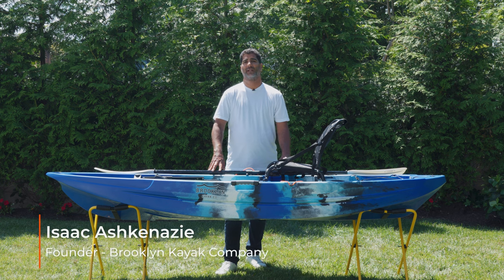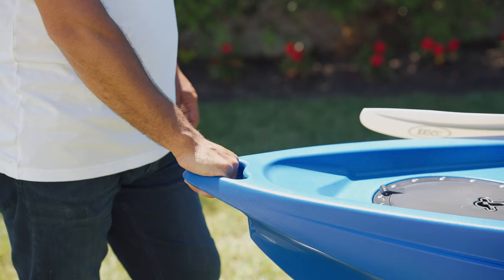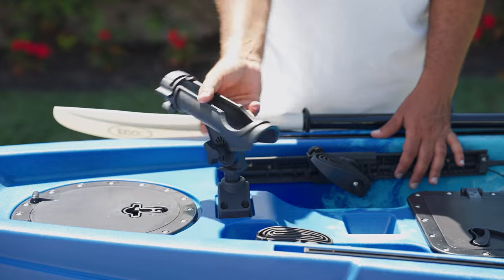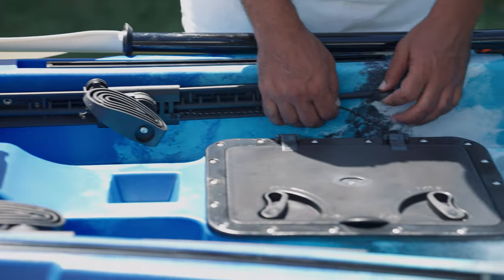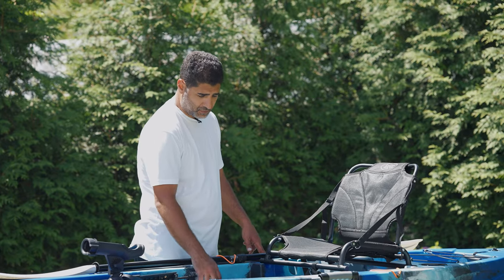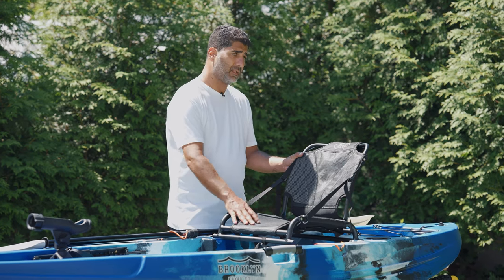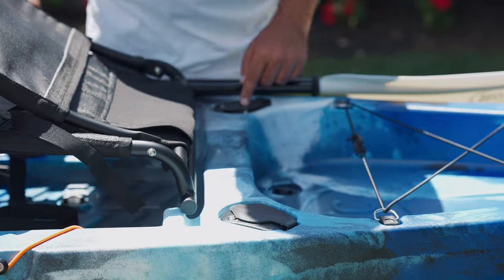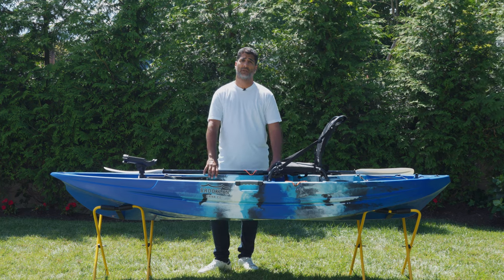Introduction to Brooklyn 9.5 Pro Single Kayak (FK285)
All new for 2024, the FK285 has been redesigned as the Brooklyn 9.5 Pro Single Kayak
Width: 32 1/4 in.
Weighing in at 60 lbs.
Weight Capacity of 350 lbs.

Hey everyone Isaac here from Brooklyn Kayak Company. I'm excited to be standing in front of our brand new for 2024, our 9.5 Pro Single Kayak. This kayak is replacing the FK 285 and has a lot of features to run through.

Let's start with the features up front:
    - It has a built-in front carry handle - really heavy duty. This kayak is not getting away from you whether you're pulling it through the surf or river
    - You have a round hatch. These are all dry hatches, however, I always like to recommend if you're going with any valuables, e.g. your phone, wallet, keep it in an extra dry bag
    - You have another dry hatch - this is a rectangle hatch also comes with the dry bag inside
    - You'll find your articulating rod holder this rod holder simply mounts in the front mounting area right here drop it in place and then you have the availability to maneuver that in any position you want.

In the cockpit area:
    - You have really large accessory rails. These accessory rails are used to mount anything from your cup holder, cell phone holder, rod holders, you name it they make it, You just search for accessory rail mounting hardware and those accessories will go right in.
    - For fish finders, you have a transducer mount. You'll Mount your transducer from underneath and run your cables over here.
    - We made a lot more room for your platform is these adjustable footrest they adjust almost any position simply adjust and lock into place.
    -  You'll find these kayaks come equipped with the KP 225 fiberglass paddle. These paddles are adjustable in all different types of flares and extendable up to 90 in. they're really high quality fiberglass paddles.
    - You have two side carry handles with really great grip and a nice little underneath grip for your fingers.
    - We changed the decking - just a nice, easier, more stable platform to stand on - a little bit wider and made that more comfortable.
    - We added a tackle storage area. This is to keep any lures, hooks, sinkers, anything you're using at the time when you're fishing, you store here - it has some drainage areas just in case any water gets in
    - Again the cockpit is fully self bailing so you just pull a Scupper plug the water will drain out - very cool feature
    - For this year not only do we include the aluminum frame upright seat with the quick dry mesh material for a comfortable all day ride. Right now this seat is in its perched position so this is the high position - and then you could drop it in the low position for when you're paddling. It's more stable ride we're again just quickly lift up and perch position
    -  You have your plastic tackle storage trays you would just drop one in here and wrap it in there and keep it secure
    - This kayak is equipped with three flush mounted rod holders, one on the right and then two behind the passenger

In the rear area:
    -  Rear storage area, again everything is self bailing so you just pull a Scupper plug, you have two Scupper plugs in the rear pull them and it'll drain out
    - The back area is large enough for 20 L cooler or a fishing crate and it comes with the bungee tie-down system already built in so really very convenient
    - We have the Comfort grip rear T-handle, simply put it between your fingers and you got a nice tight grip on there

That wraps up the features of this Brooklyn 9.5 Pro Single Kayak. I hope you enjoyed the video and I really hope to see you out on the water.